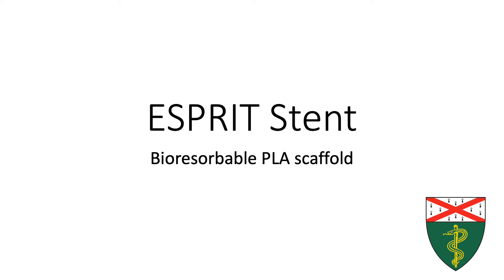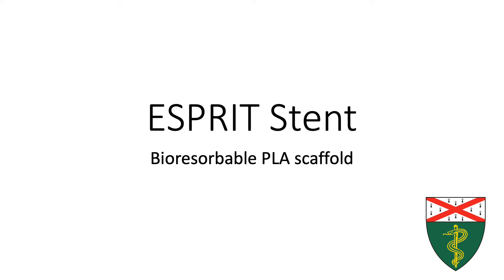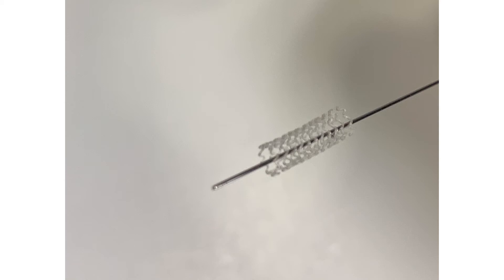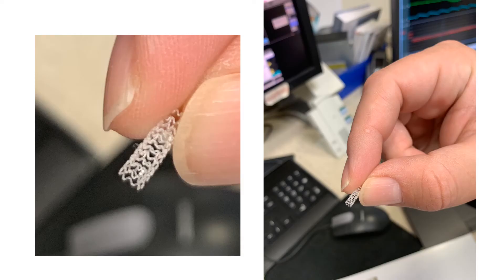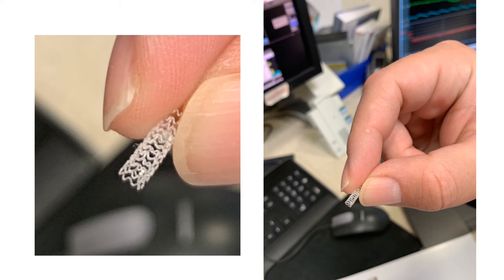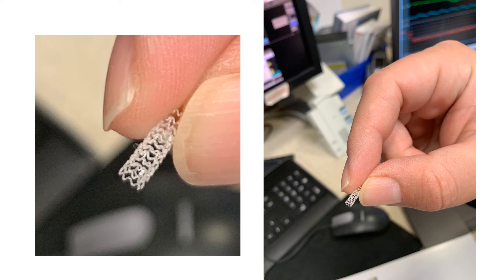The Esprit bioresorbable stent - show n tell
The idea of a stent or scaffold that disappears over time remains very attractive in cardiovascular medicine. Here is the Esprit stent, which will be trialed for below-the-knee PAD.